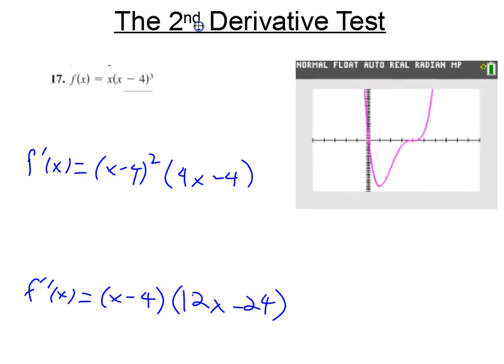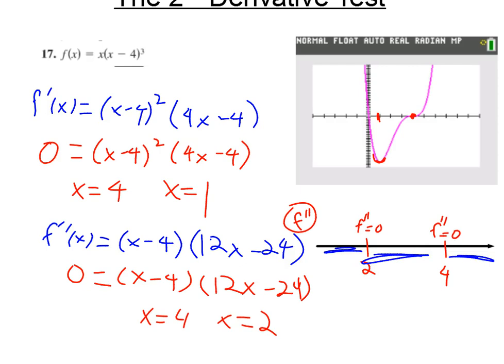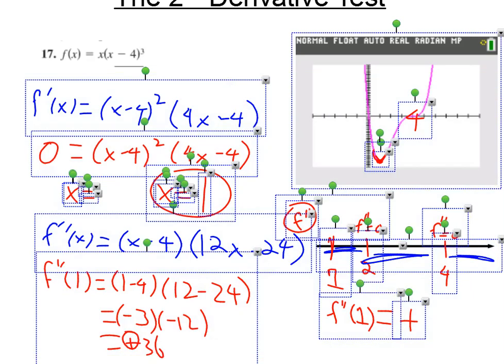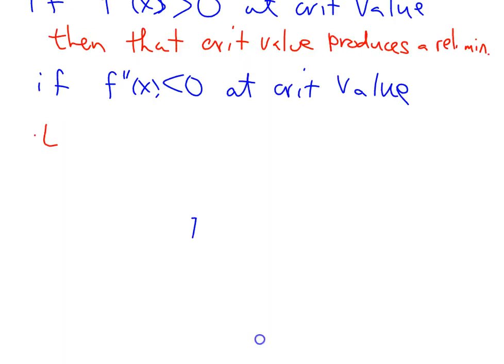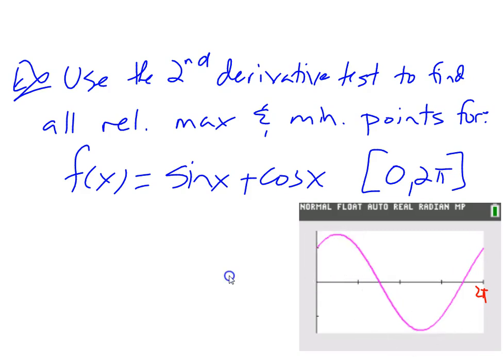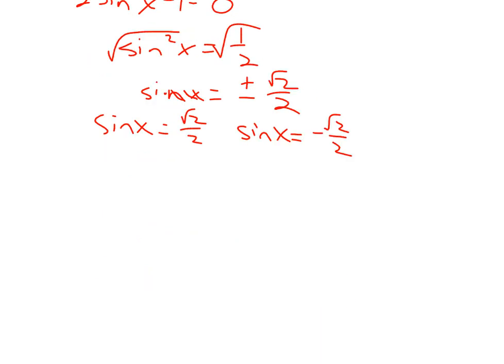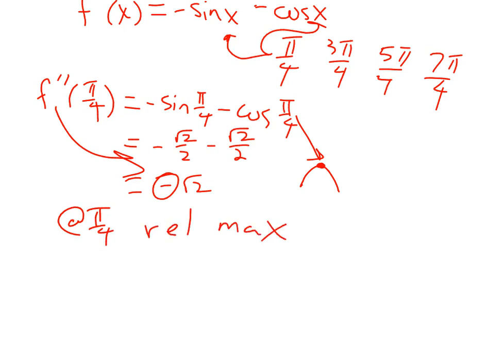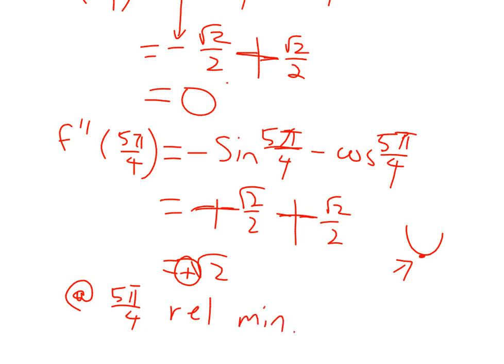2nd derivative test